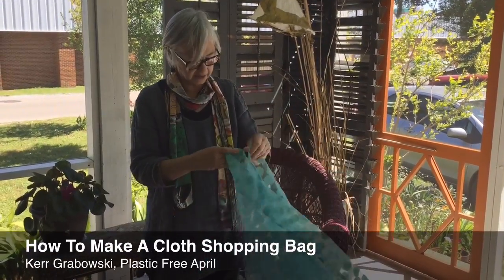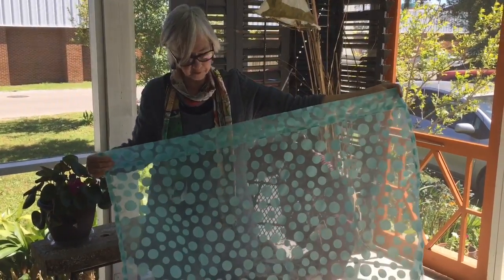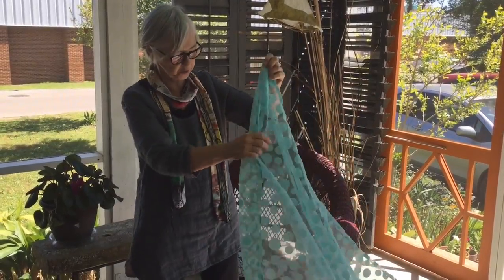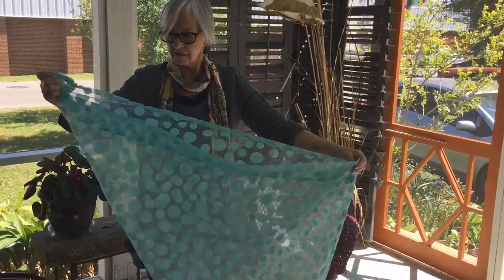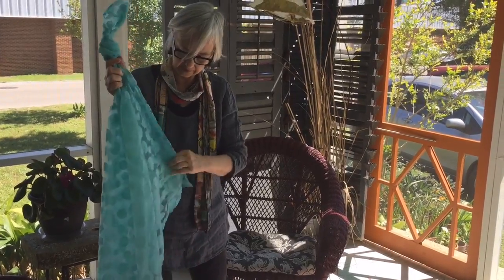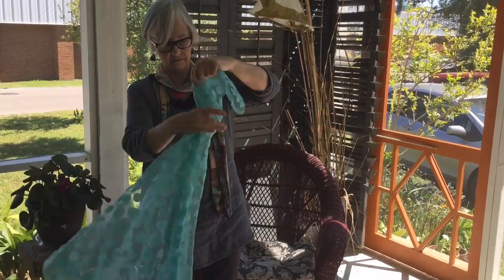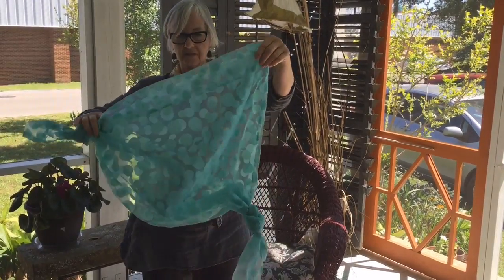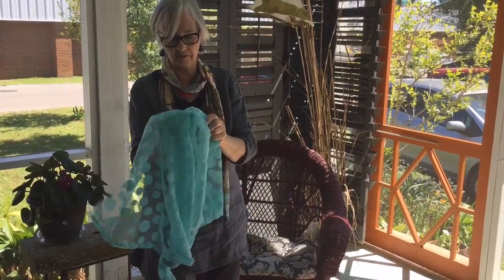Plastic Free April: How To Make A Cloth Shopping Bag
Make a cloth shopping bag with three knots and no sewing